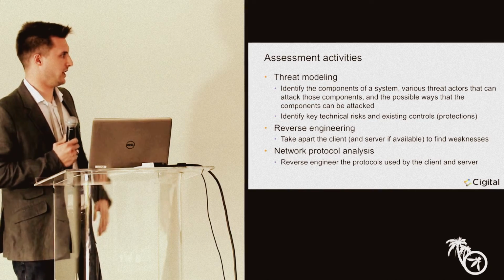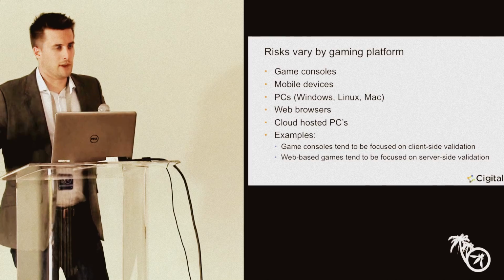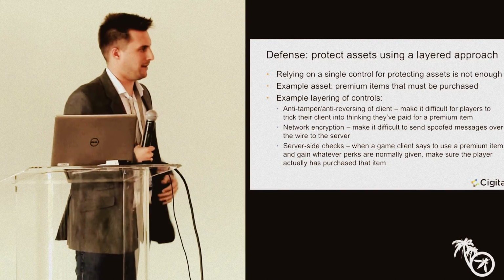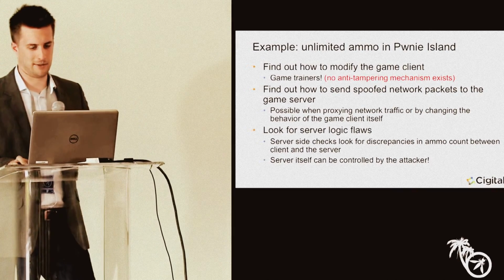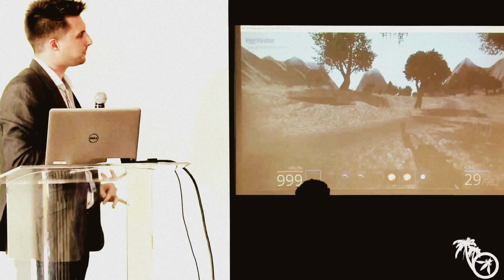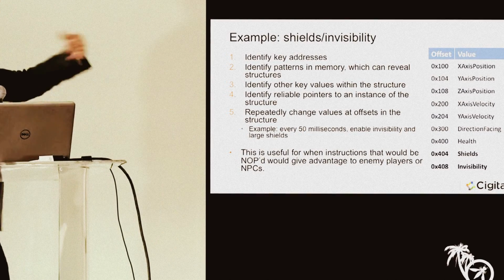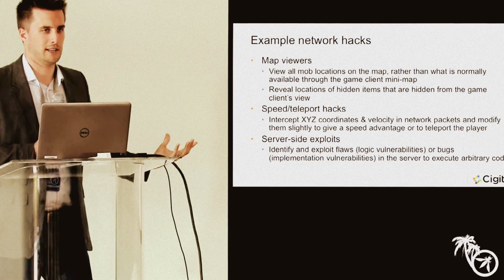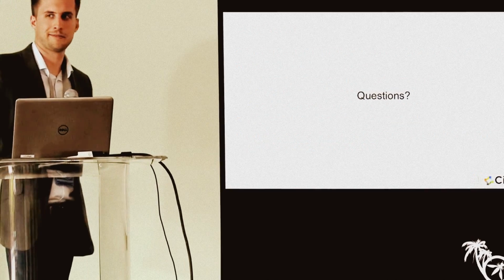caster jones video game beats 2017